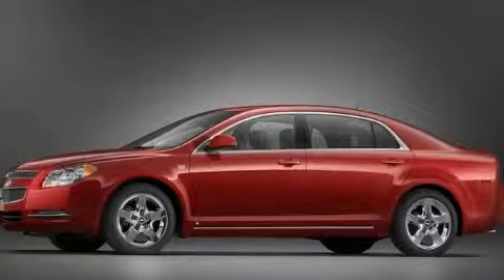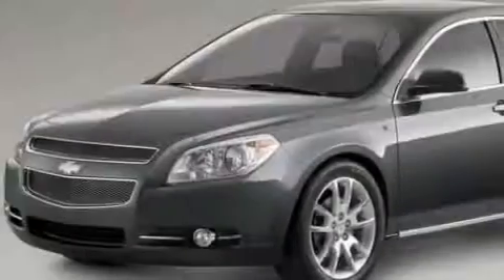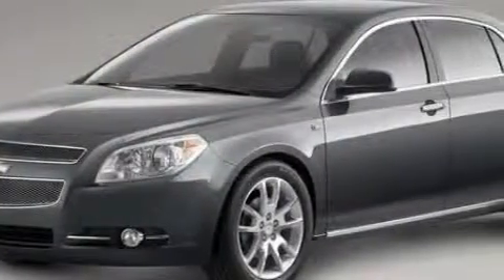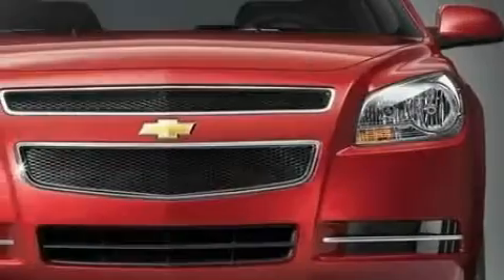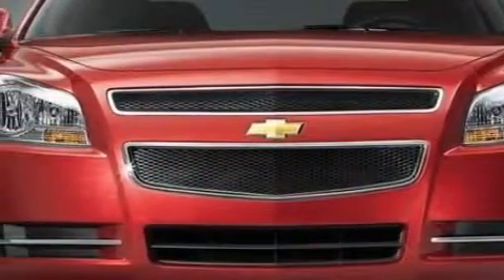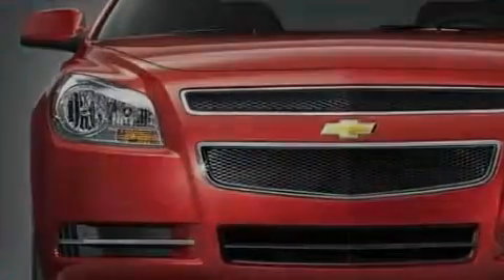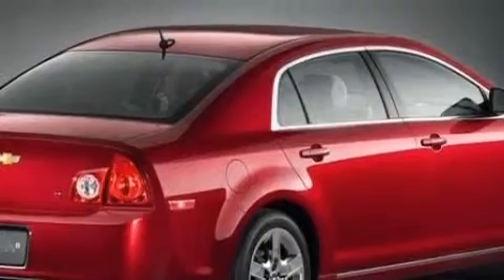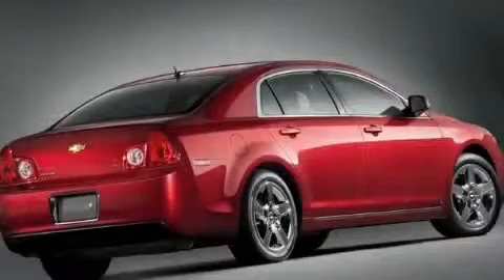2010 Chevrolet Malibu Duluth GA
Year: 2010
 Make: Chevrolet
 Model: Malibu
 Engine: Gas 4-Cyl 2.4L/146.5
 Trans.: Automatic
 Exterior: Black Granite Metallic
 Miles: 3
 Interior: COCOA/CASH LEATHER APPT

 http://

 2010 Chevrolet Malibu Duluth GA